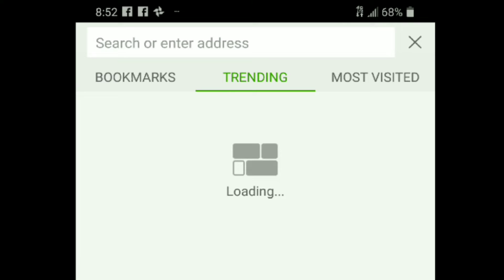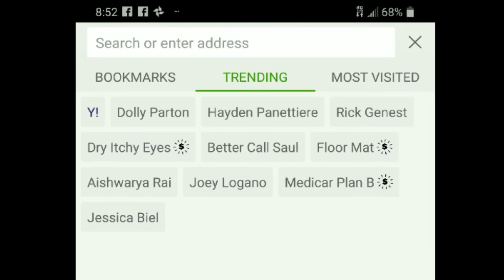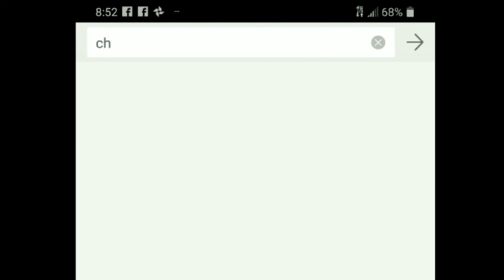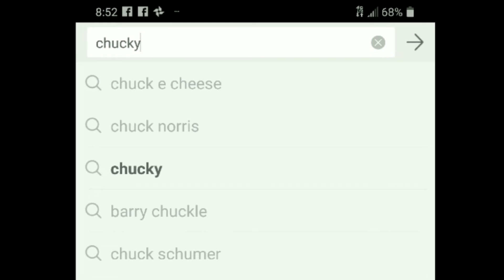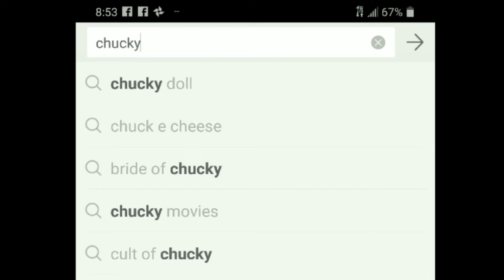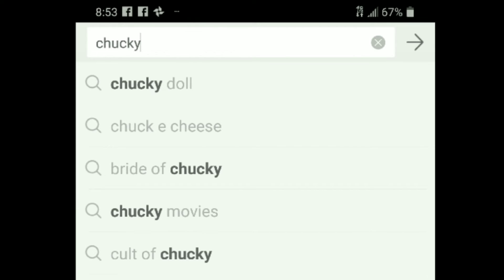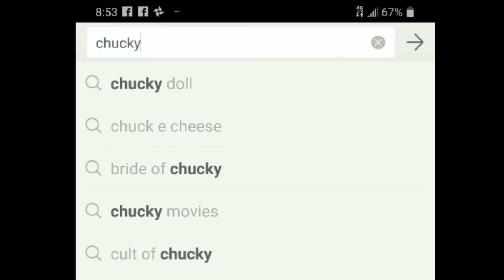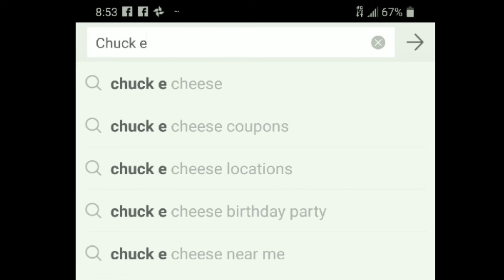Huge quick proof of Chuck-E-Cheese (Mandela Effect)